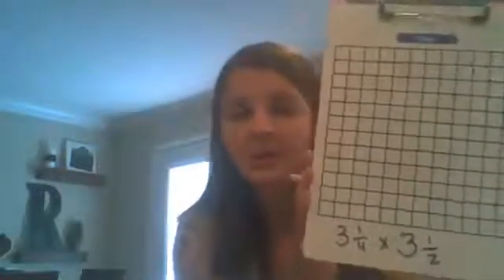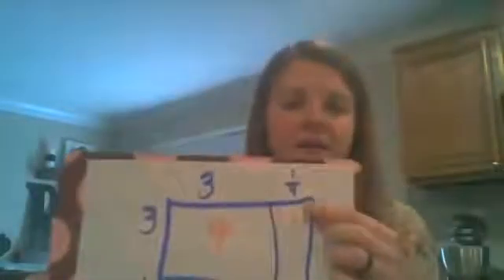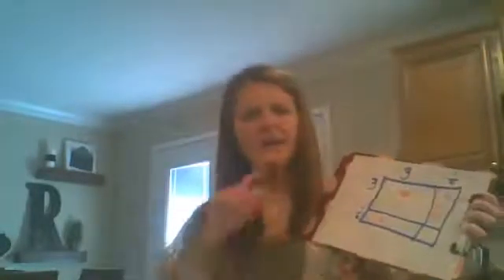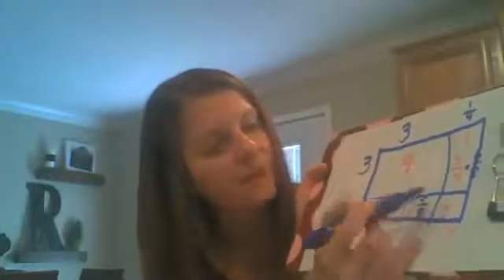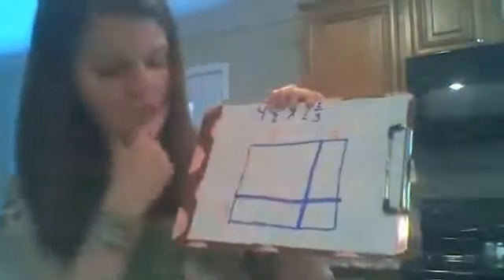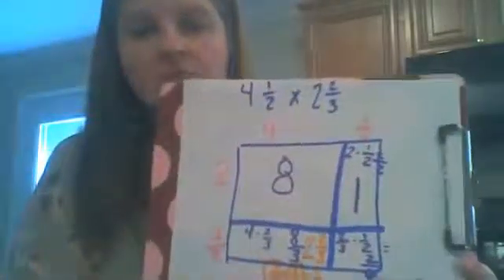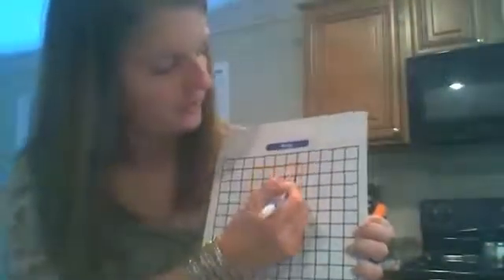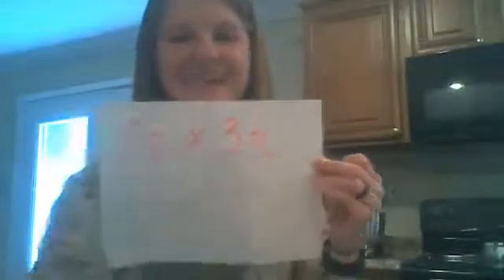5.NF.4 - Multiplying mixed numbers - We will be using the area model to solve these problems.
5th Grade Math - Multiplying mixed numbers - We will be using the area model to solve these problems. This will be similar to the way you multiplied larger numbers in 4th grade.